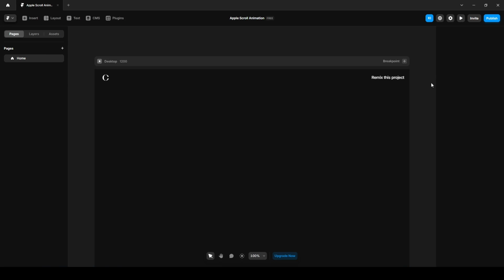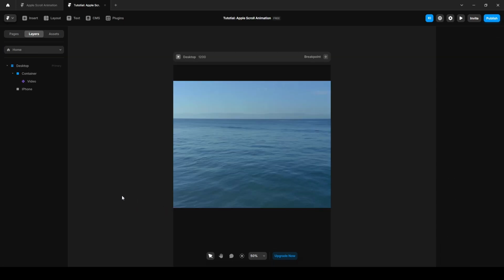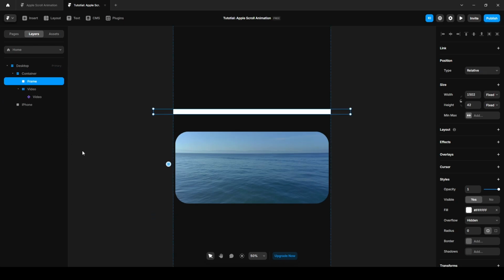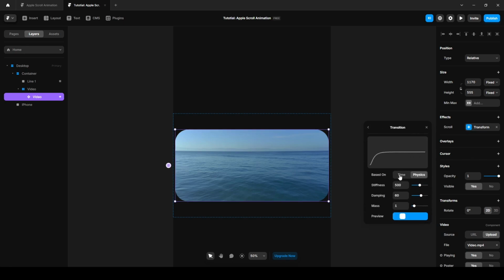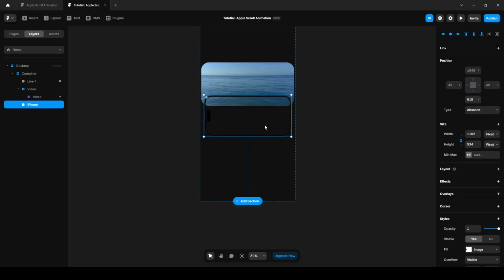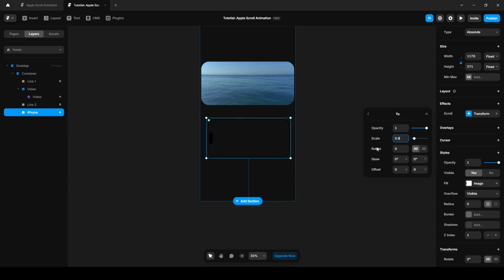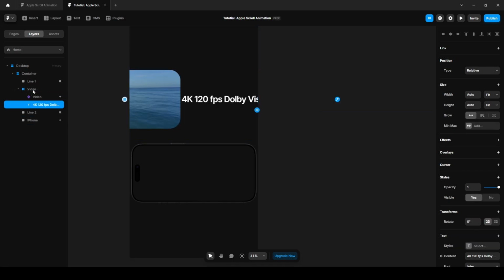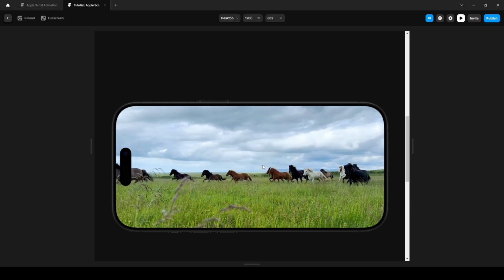Create Apple Style Scroll Animations in Framer – No Code Needed!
Learn how to create eye-catching Apple-style scroll animations using Framer without writing a single line of code. This simple guide shows you how to achieve professional, interactive animations effortlessly.